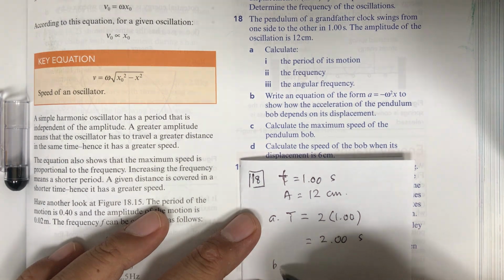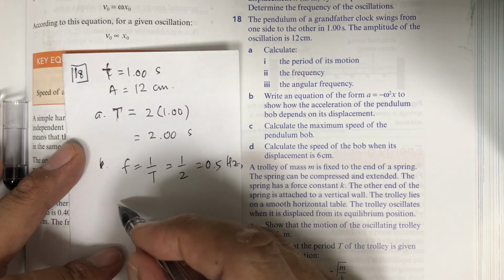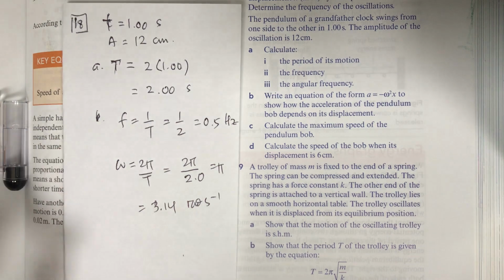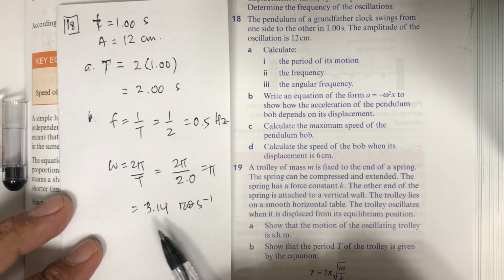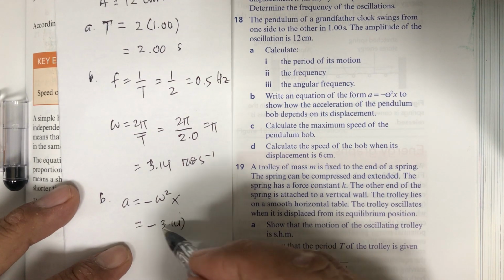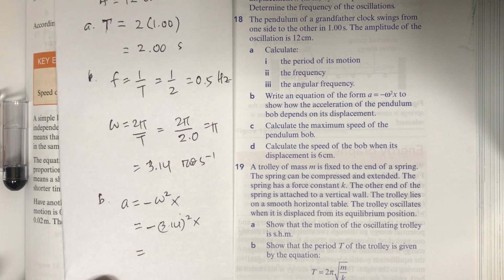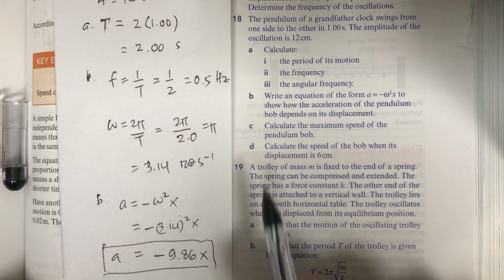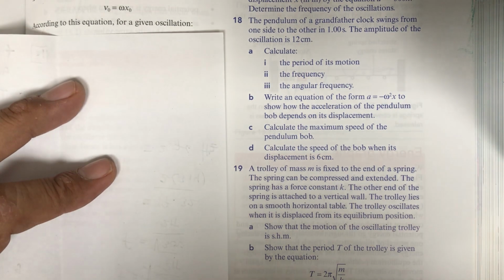Chapter 18. OSCILLATION || Simple Harmonic Motion (S.H.M) Question and Answer. (Part 1)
Chapter 18. OSCILLATION || Simple Harmonic Motion (S.H.M) Question and Answer.